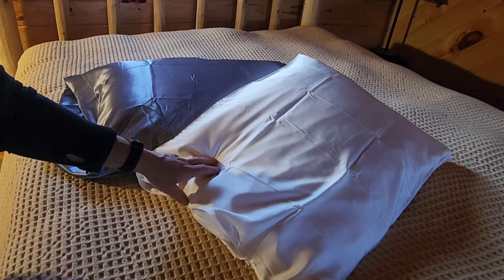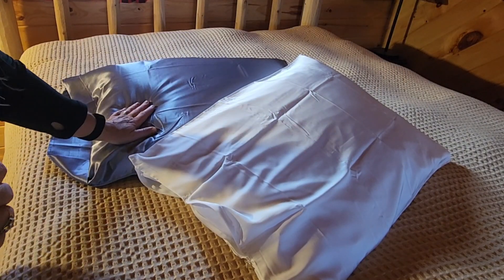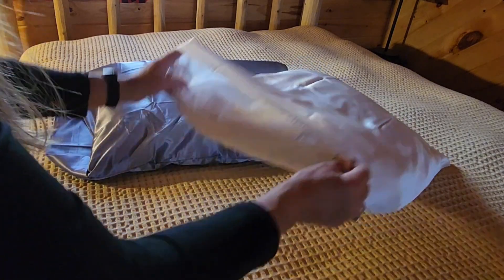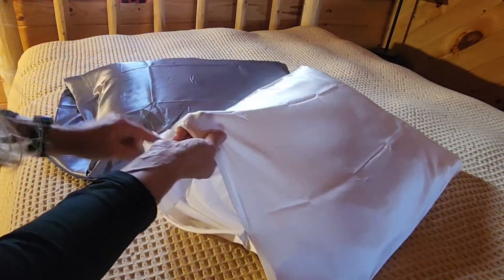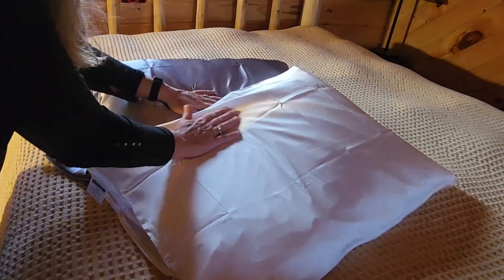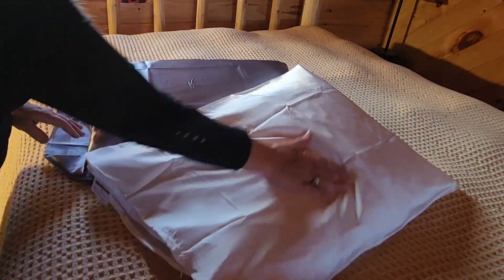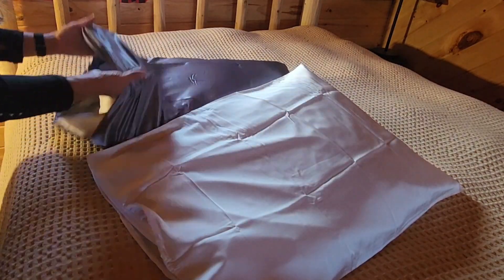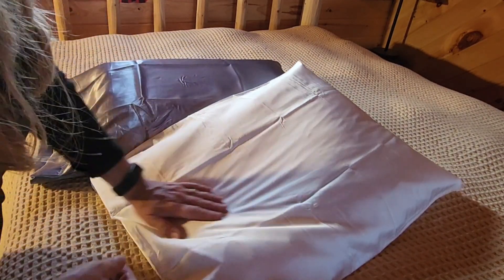Silk Pillow Cases for Hair and Skin Mulberry Silk Pillow Cases | Comparison | Which is better?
The white silk case is much more flowy.
The grey silk case is nice too!